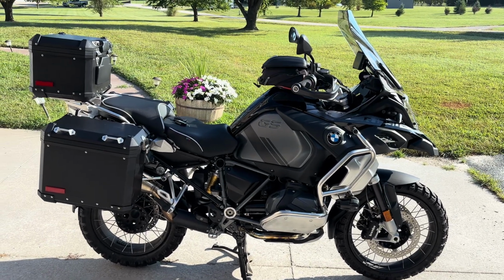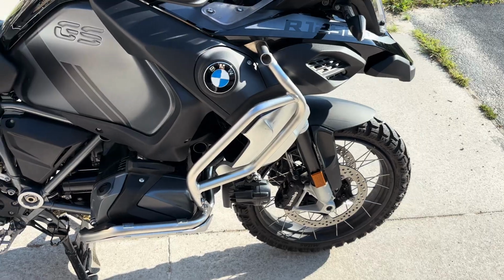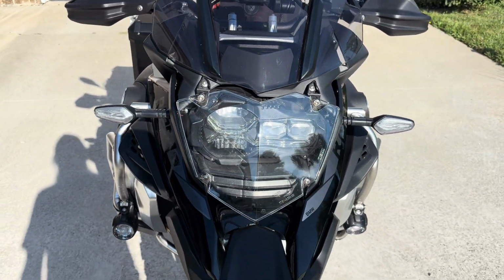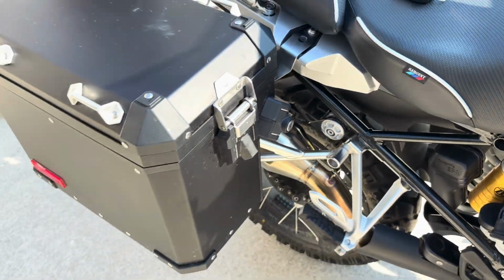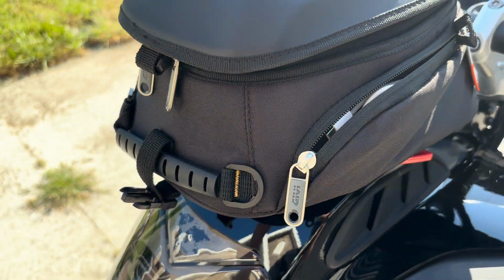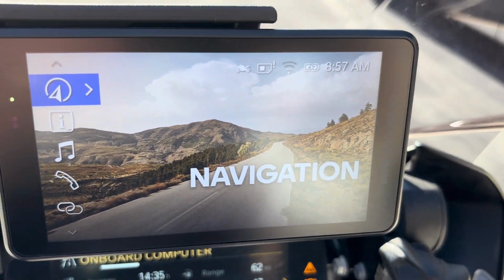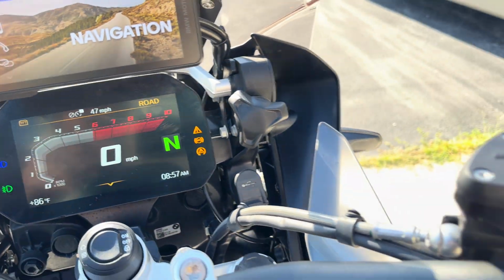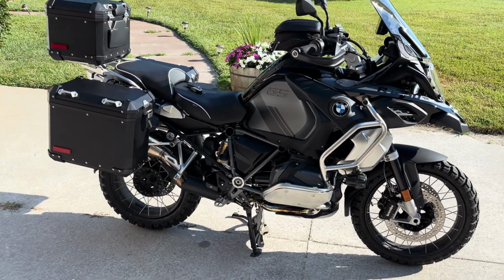2024 BMW R1250 GS Adventure - SOLD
2024 BMW R 1250 GS ADVENTURE
** SOLD **
This Like NEW ( 5,538 ORIGINAL MILES)  2024  BMW R 1250 GS Adventure TRIPLE BLACK with the Factory Low Suspension was built for your challenges. Long Distance, Rough routes, adverse conditions and the most remote destinations are no problem for the King  of  Adventure Bikes. With it’s 136 HP and 106 Tq this Beast can get it done whether it’s travelling down the Hwy and blazing a new trail up and over the next mountain.

Factory Warranty is active till 06-2027 or 36K Miles.

ACCESSORIES : NEW MITAS EO-7 + Enduro Trail plus TiresNew Sargeant dual Heated Seat, PUPG Light tinted Windsield, Stans Skid Plated over Ctlinder Heads, Radiator Guards, Illum Handlebar Risers, Foam Grip Puppies,  Fitted Kathys Bags for Side Panniers & Top Case, Vance & Hines Adventure Muffler and Headlight Guard.

Save yourself Thousands of your hard earned $$$$ off of MSRP, don’t get stuck with Prep Charges, Freight Charges and Title Docs Fees. Our Prices are out the Door with no Mystery Fees.

OUT THE DOOR PRICE ** $23,995

     Marshfield, mo.
          OPEN 7 DAYS A WEEK 9am to DARK